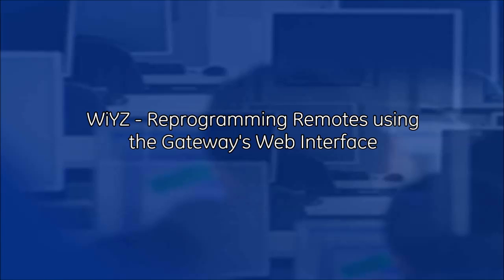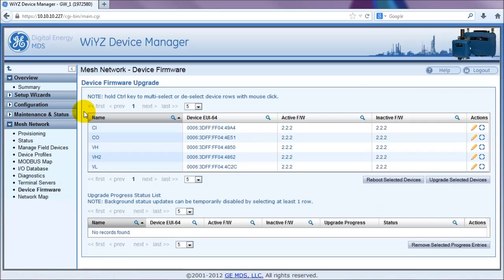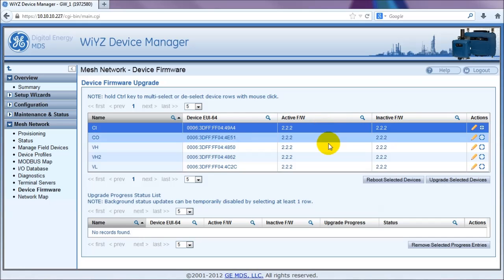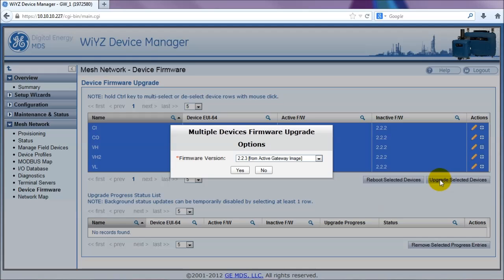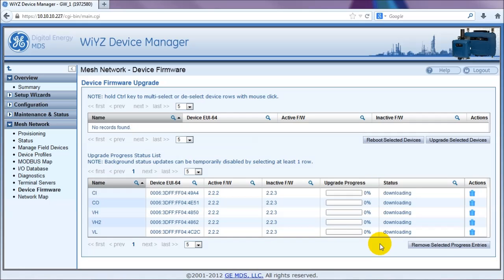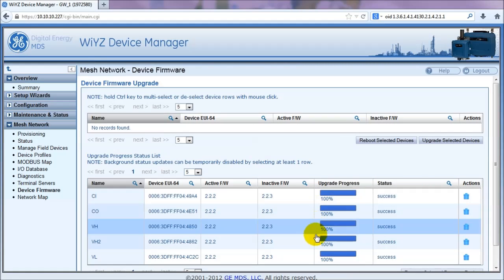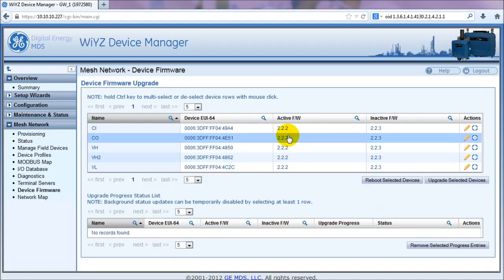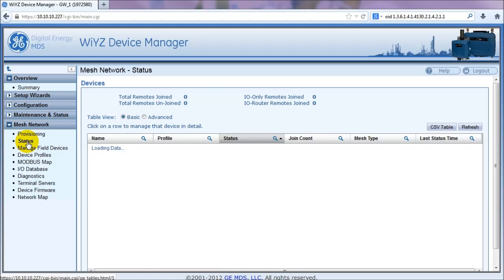WI-1003 | WiYZ Reprogramming Remotes using the Gateways Web Interface v1.1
This video provides instructions on reprogramming remotes using the gateway's web interface on the WiYZ™.